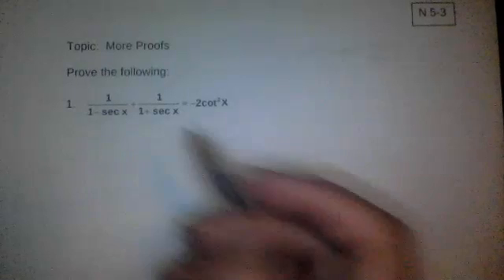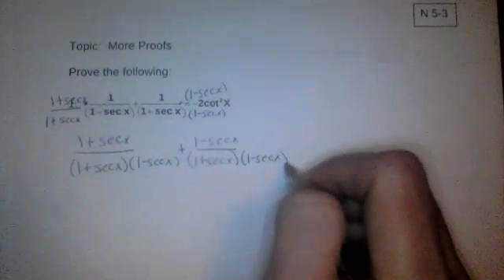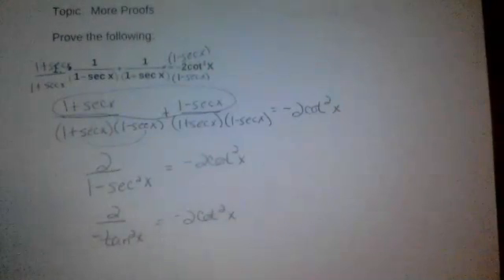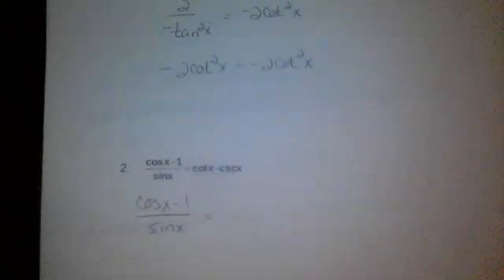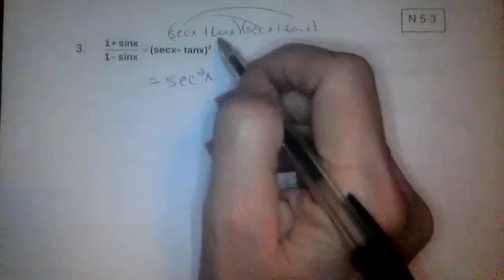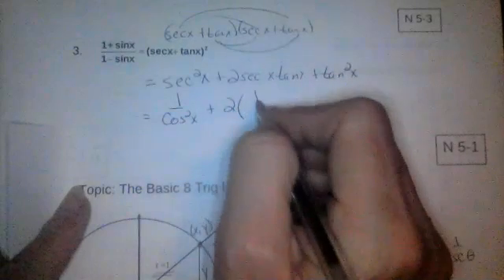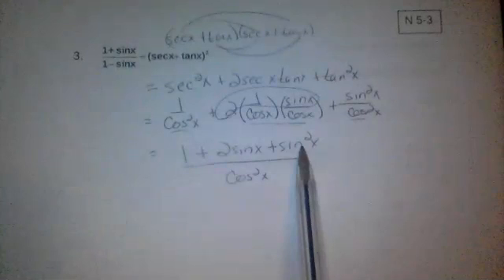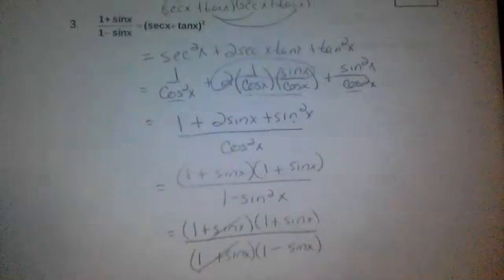N 5-3 More Proofs